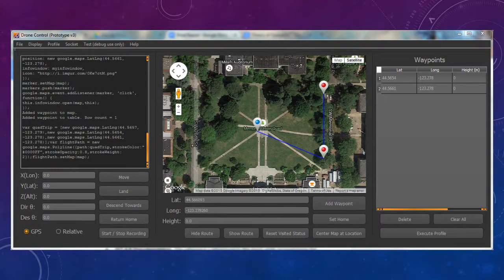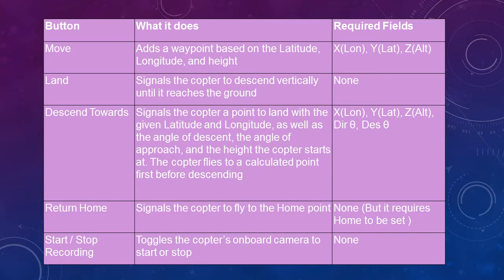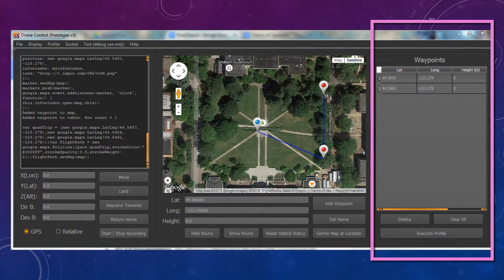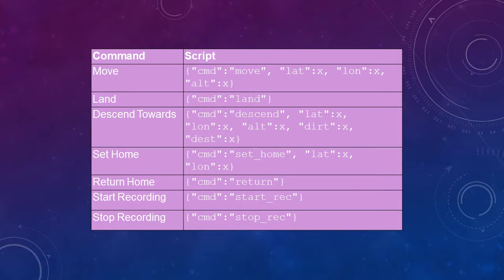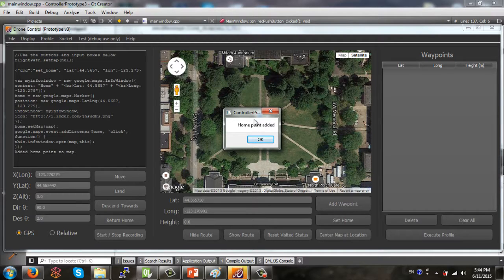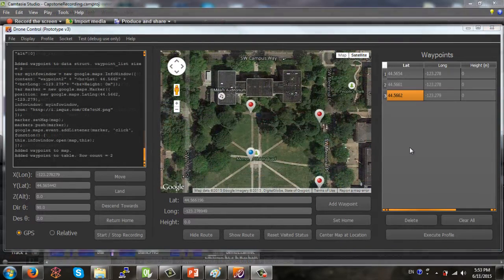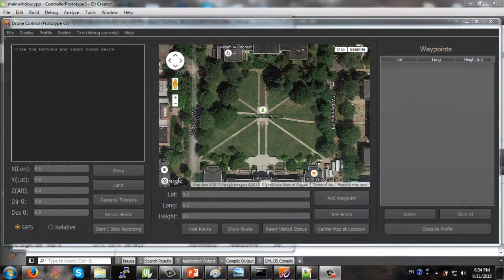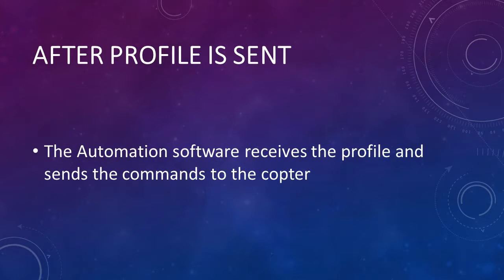Senior Project UI